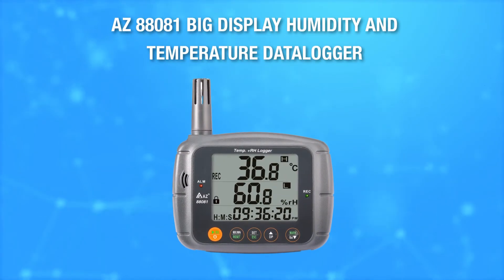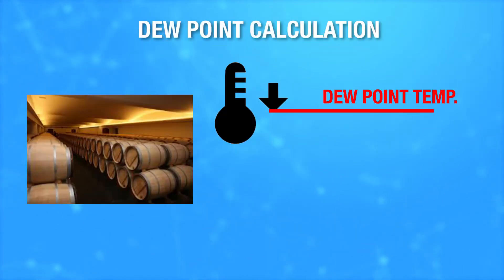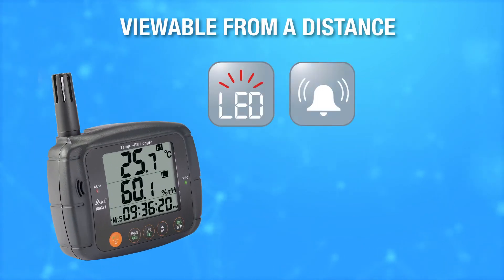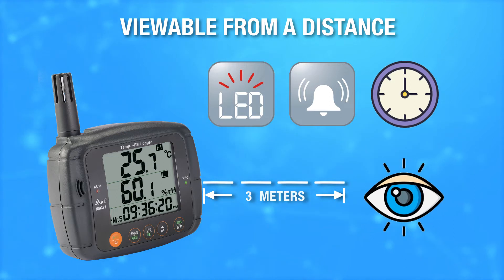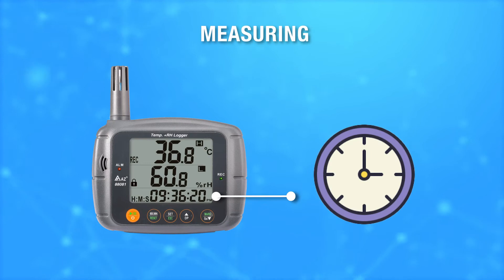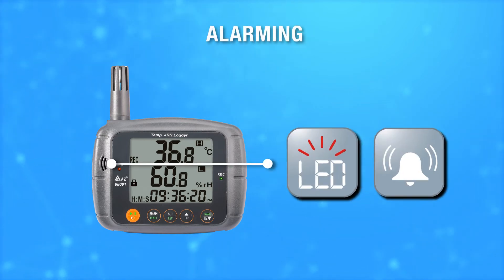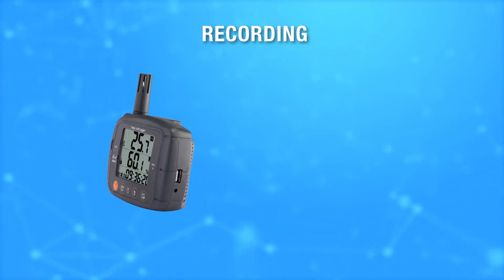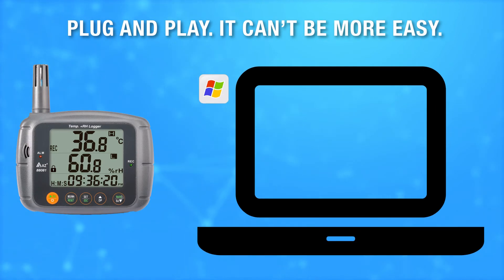AZ 88081 Big display humidity and temperature datalogger, AZ 88061 Big display dual RTD datalogger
AZ's latest 88081 Big display humidity and temperature datalogger. This device is not only a monitor but also a datalogger. 24000 points humidity and 24000 points temp. records. No need to use any special design software and driver. Simply plug and play on any windows O/S computer. Very big LCD display real time clock, LED light indicator and loud buzzer indication. Very accurate and quick response capacitor humidity sensor. Powered up by just 4pcs AA batteries. A 9V universal adaptor can be purchased additionally for many months time of logging use.

♛ 88081 AZ Temp. & RH% USB Data Logger features:
* Keypad and PC programing are both feasible
* Plug and play, USB driver and software are not required
* Dew point temperature to check mold growing risk
* Automatically generate statistic report to ease your work
* High accuracy humidity and temperature measuring
* Monitoring and logging both can be powered up by batteries and power adaptor
* LED flash& audible buzzer warning threshold are programmable.
Available in both monitoring and logging
* Salt bottle self-calibration function is integrated
* A very useful tool for indoor temperature monitoring and control
* Wall mountable super large monitor display